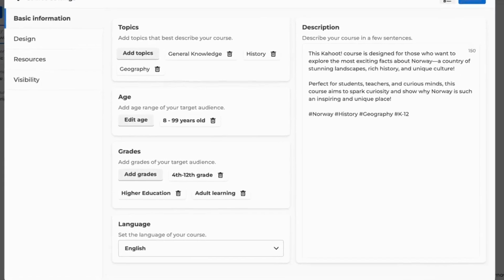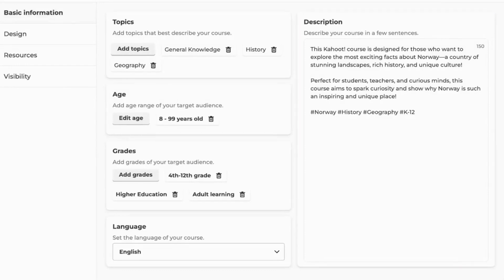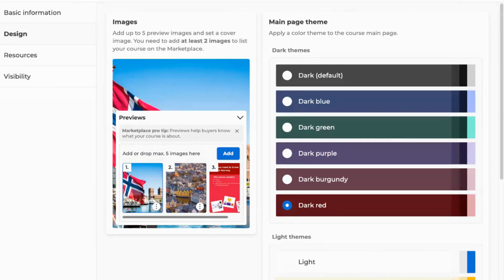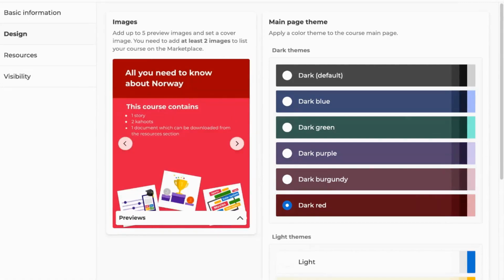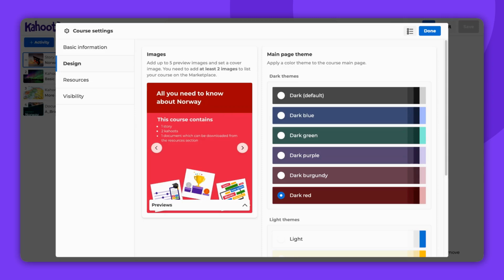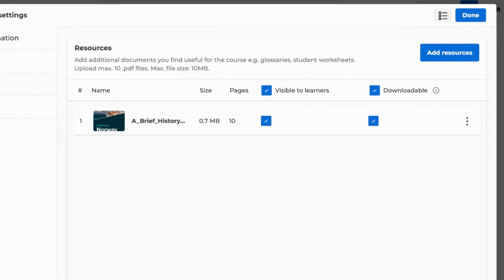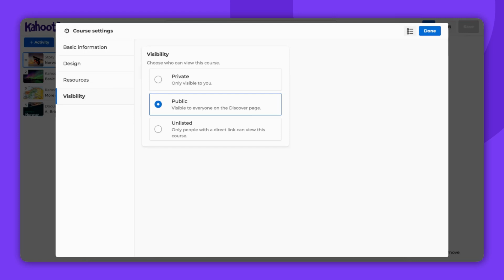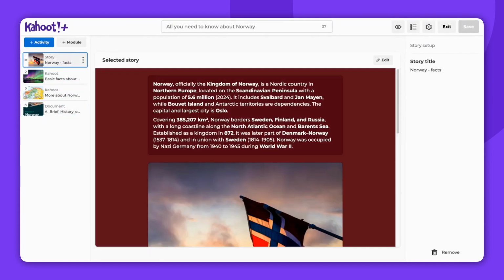How to get a course approved for Kahoot! Marketplace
Want to sell your course on Kahoot! Marketplace? 🎓✅ This video walks you through the exact steps to get your course approved.

Next steps:
to learn more about Kahoot! marketplace.
to learn more about becoming a verified creator.
to check the payout rates.
to browse through Kahoot! marketplace.